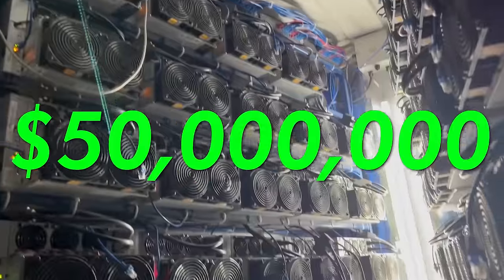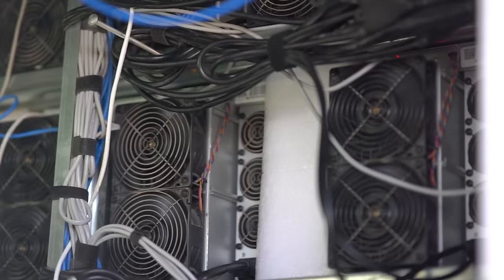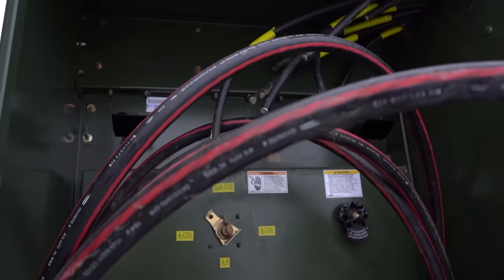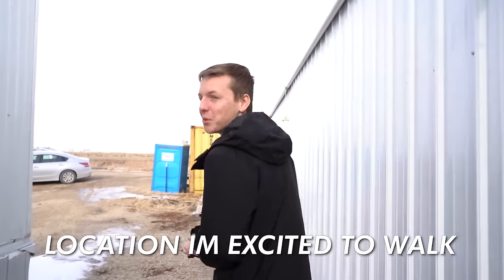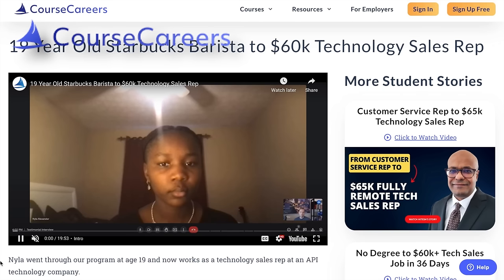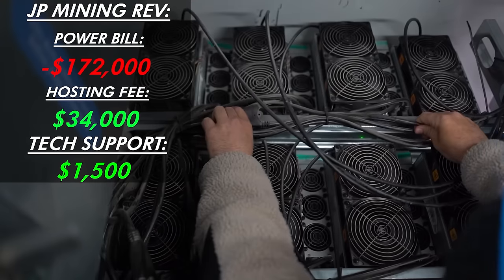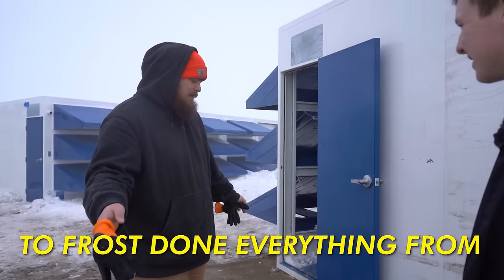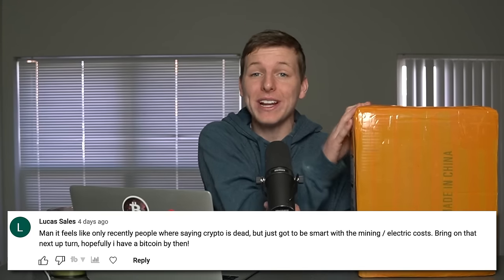Inside the $50,000,000 Bitcoin Mine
Description: In this video, I tour a $50,000,000 bitcoin mine. After buying his first 20 bitcoin in 2013 for $70 each, JP slowly built up to multiple bitcoin mining facilities that now mine several whole coins each month. This tour features 3 facilities with between 1,500-2,000 machines each worth millions and millions of dollars. 5000 likes and I will do a part 2!

Inspired by Financial Wolf: Inside the Passive $20,000,000 Bitcoin Mine